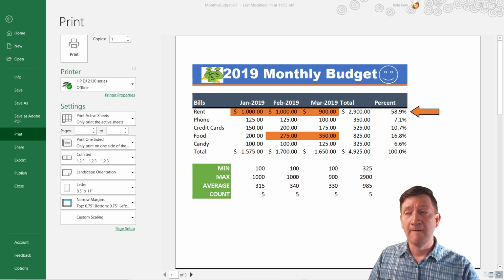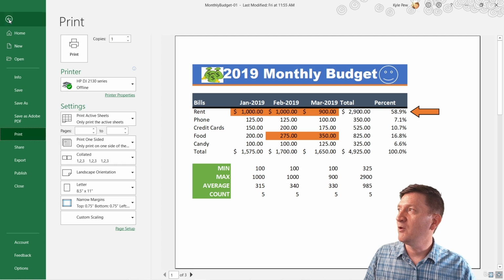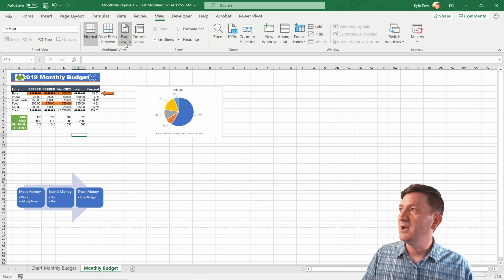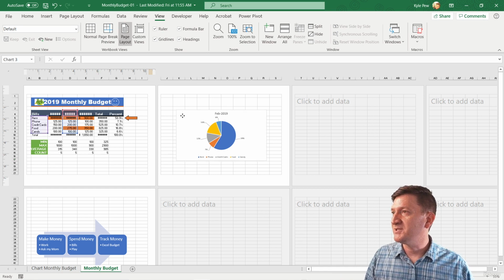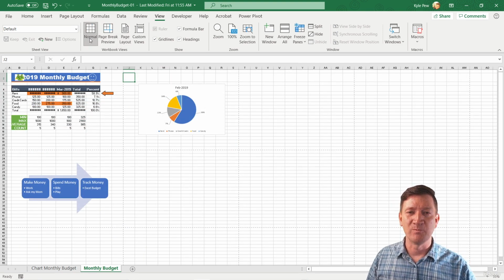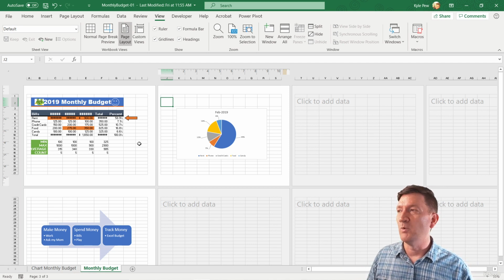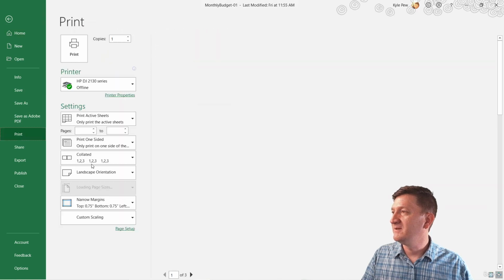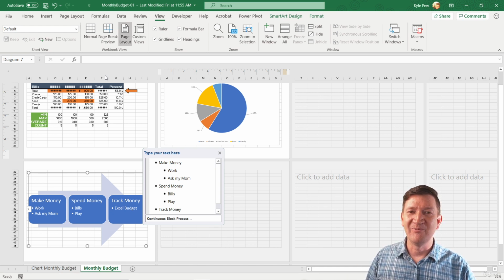Working with Page Layout View - Printing an Excel Worksheet